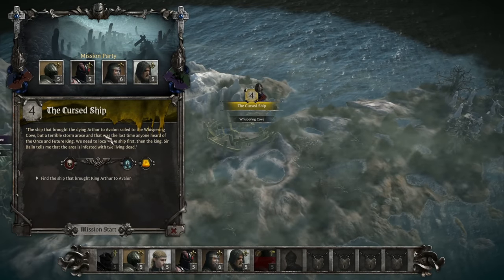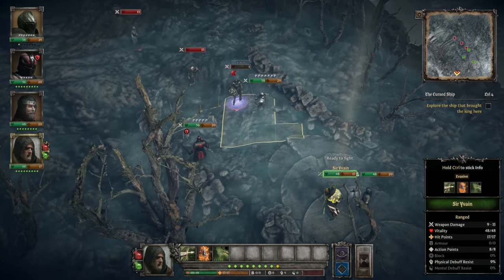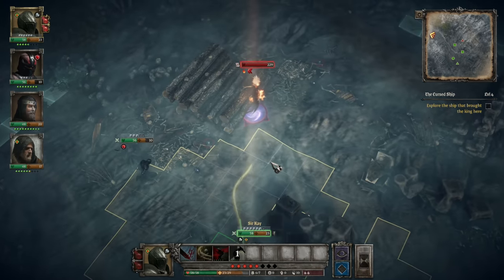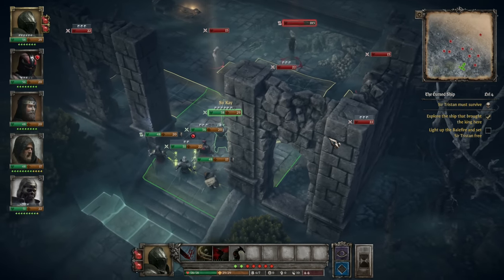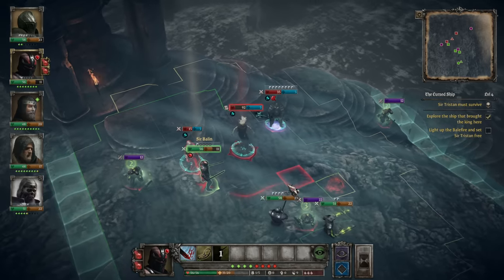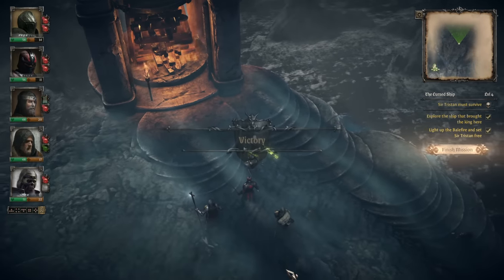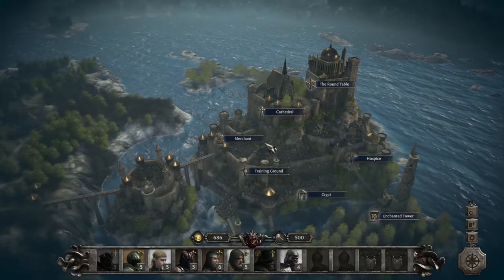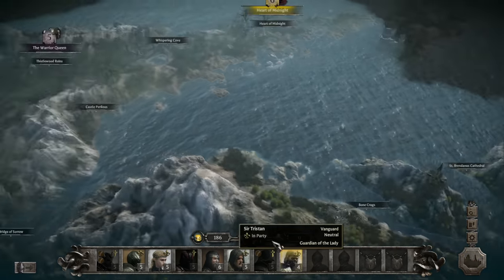The Cursed Ship - King Arthur: Knight's Tale - Part 11 Campaign Let's Play